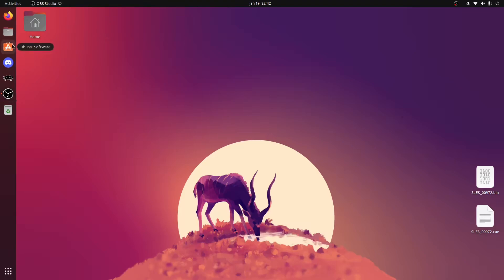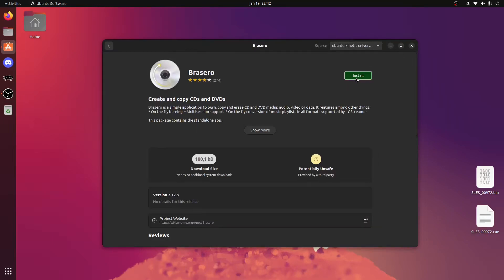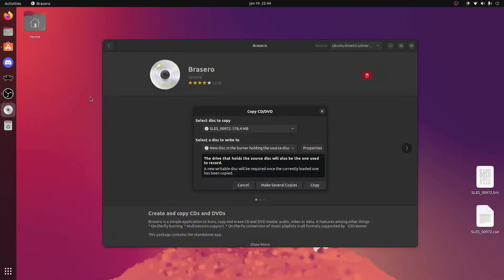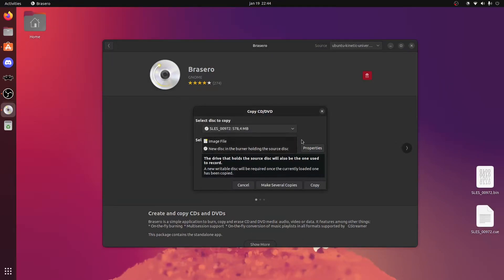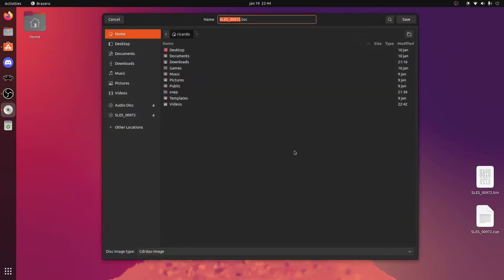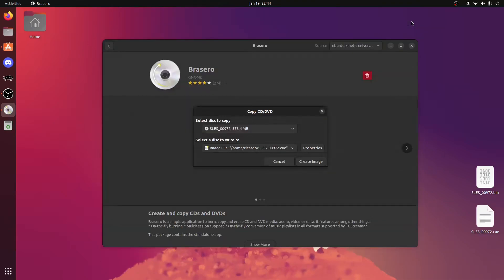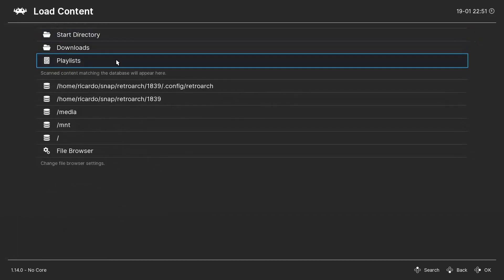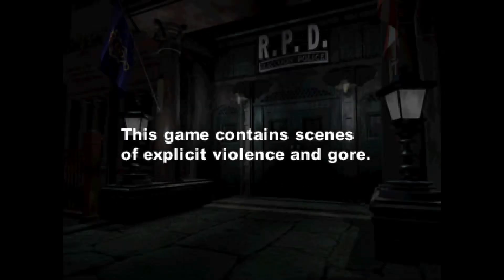How to Backup/Dump/Rip PS1 Games Using Brasero on Ubuntu 22.10 (Linux)